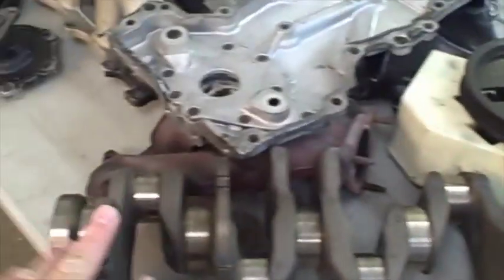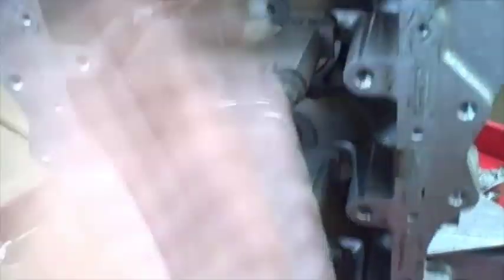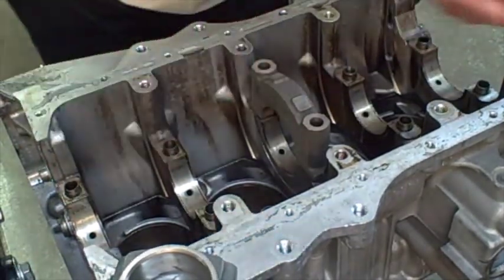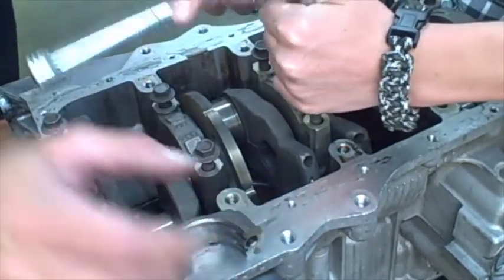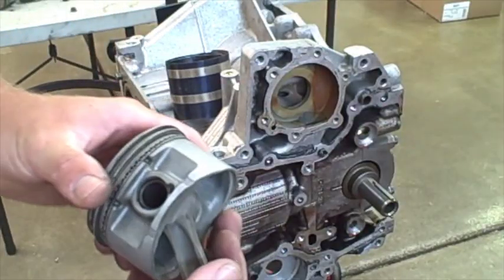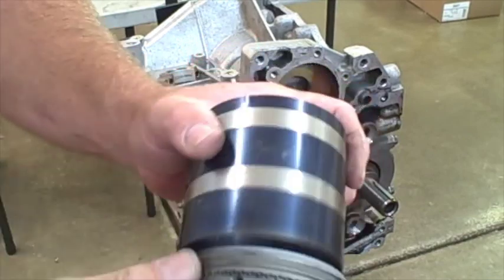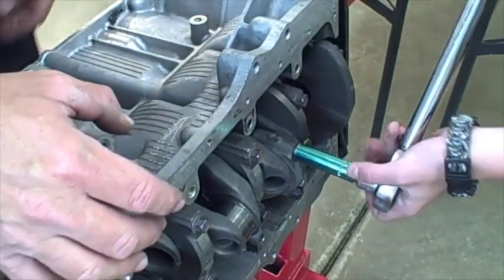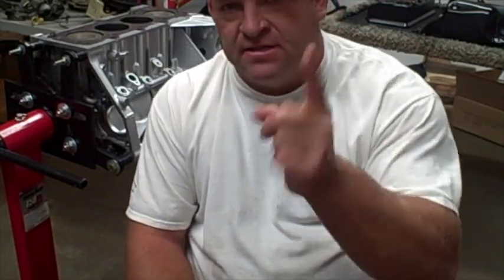Saturn piston install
Me and my son Brandon are rebuilding the Saturn SL1 engine in this video we showed how to install the pistons back into the engine, its a "dry" rebuid so all metal beause the engine is bad so we at least can make videos of how to put it together.